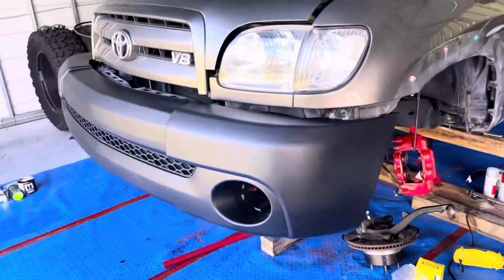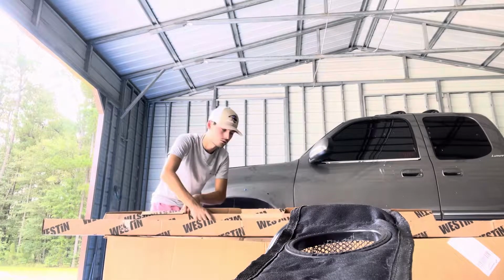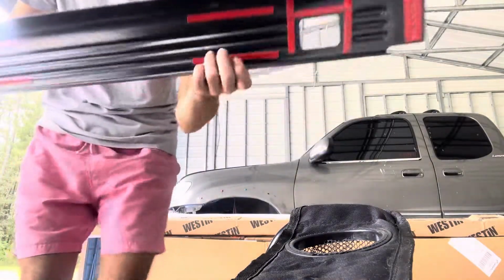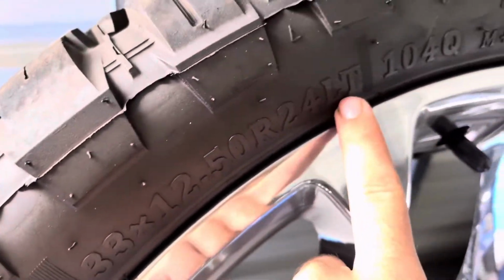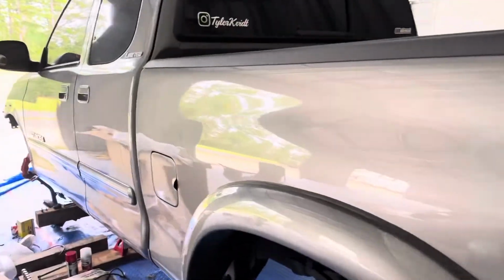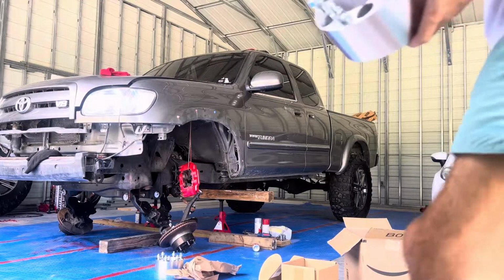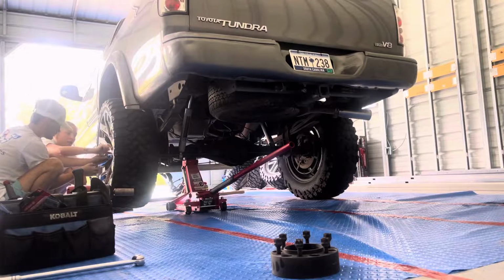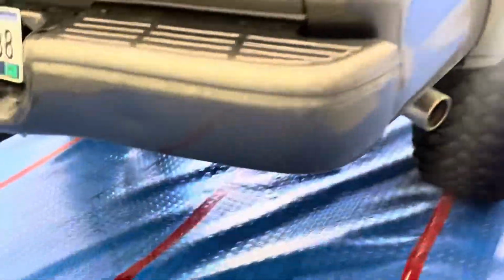Rebuild series part 3 | Rebuilding my first gen tundra! | New wheels and tires !